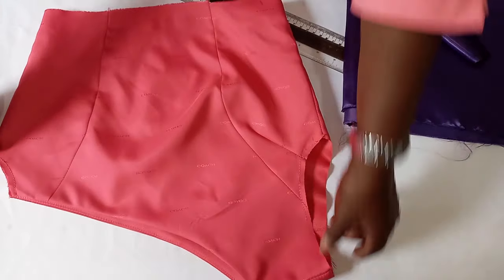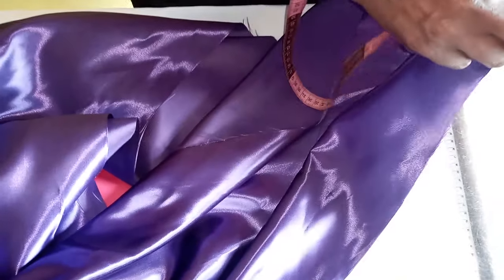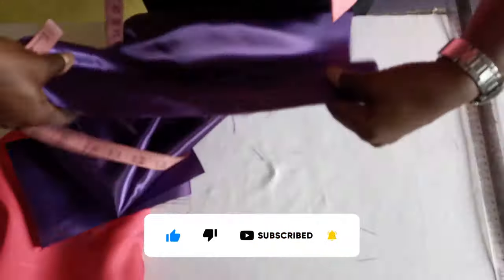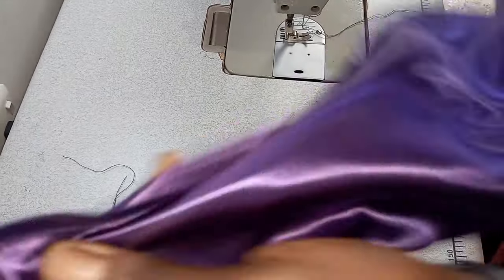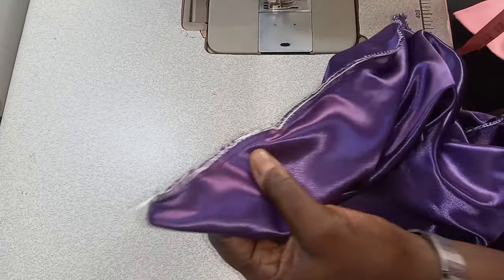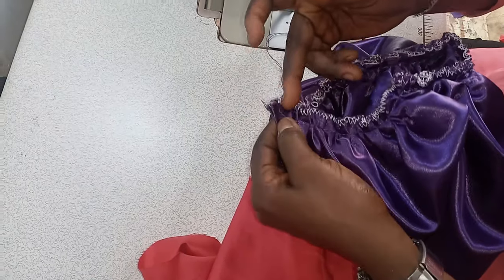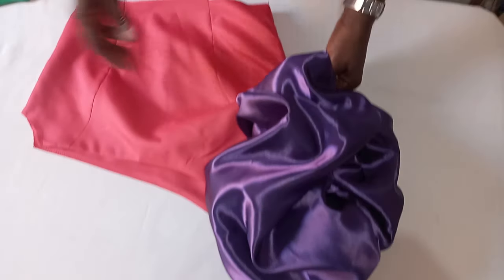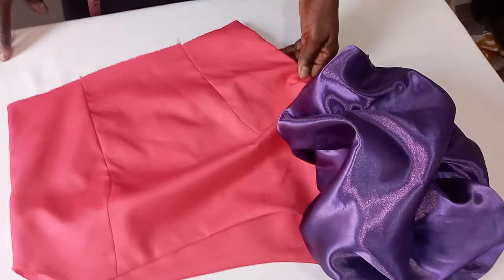Scrunch Puff Sleeve Designs| Ruffle Sleeves Cutting and Stitching| Haute Couture Fashion Tutorial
JOIN OUR ONLINE GROUPS

This video is a very easy step by step tutorial on how to cut and sew a stylish puff sleeve for high end clothing. It is a cutting and stitching tutorial on how to make a trendy scrunch/ ruffle sleeve if you want a dress with a statement exaggerated sleeve that looks like a haute couture fashion. I also show you how to sew off shoulder puff sleeve/ one shoulder sleeve.

I hope you find this puff sleeve design cutting and stitching tutorial helpful.